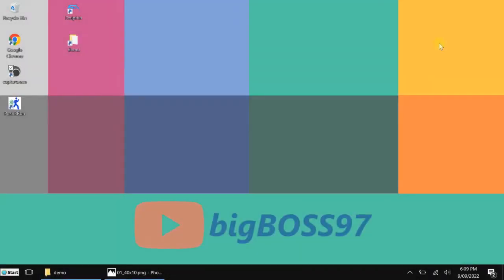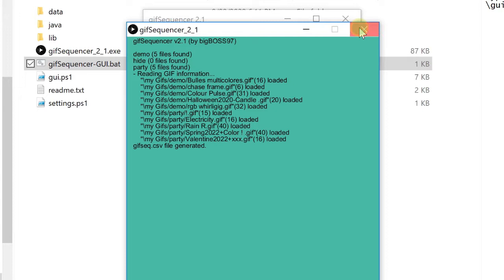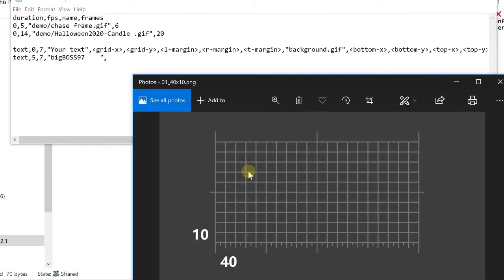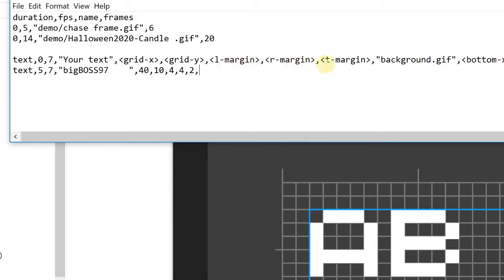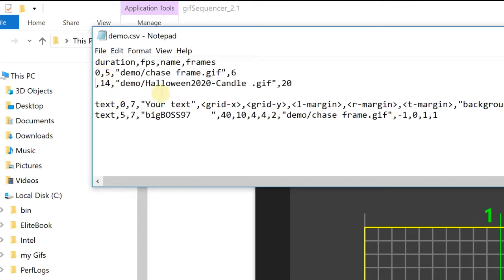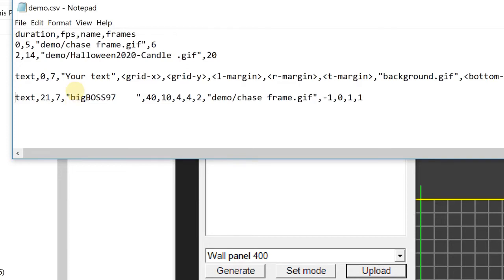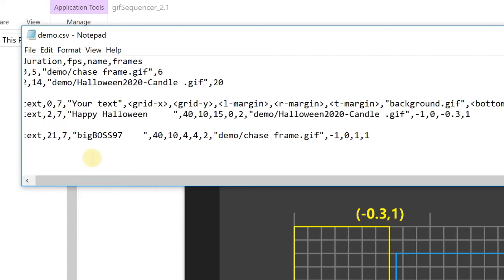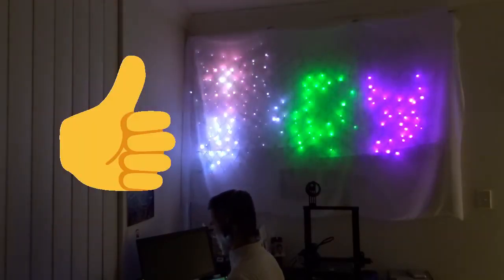Scrolling Text - Twinkly light Hacks 9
gifSequencer is a Windows program which allows you to generate playlist with GIF animations and scrolling text for your Twinkly lights.